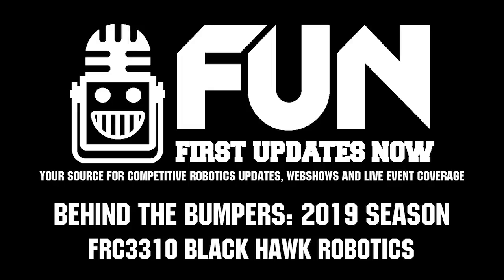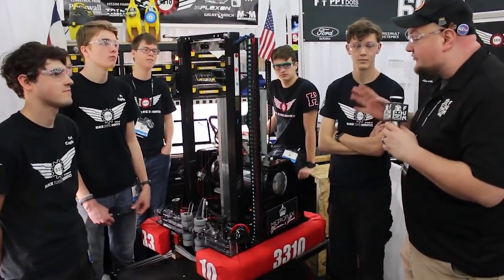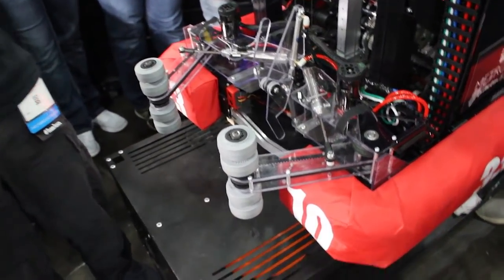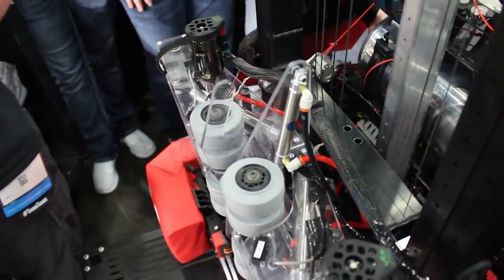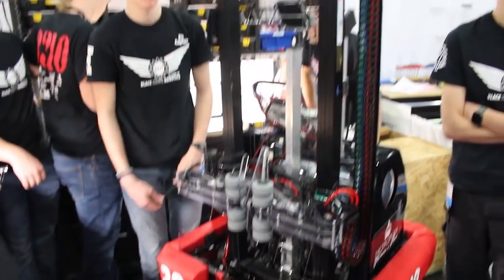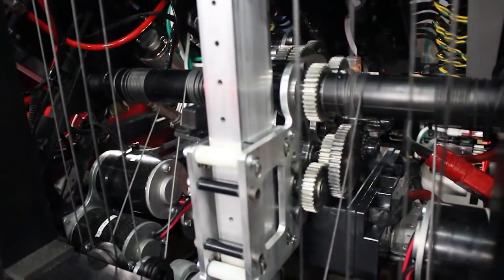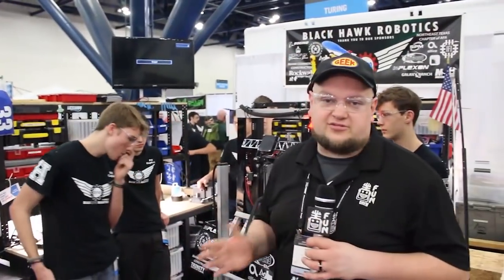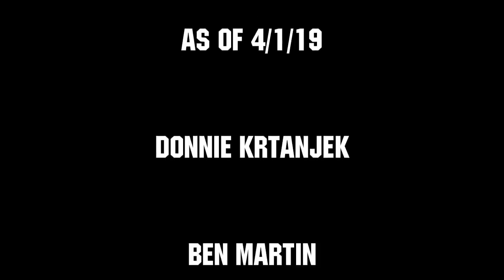Behind the Bumpers FRC3310 Black Hawk Robotics 2019 Competition Season